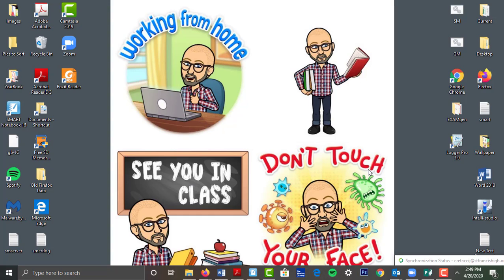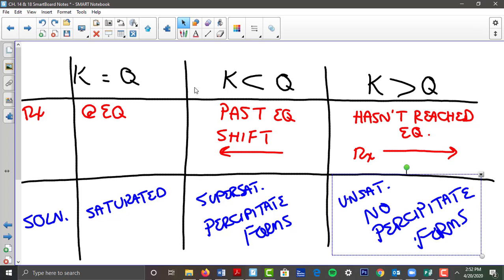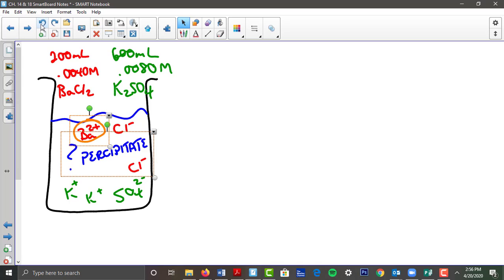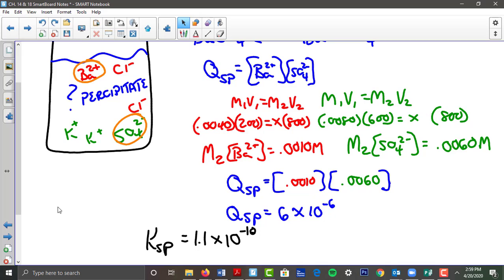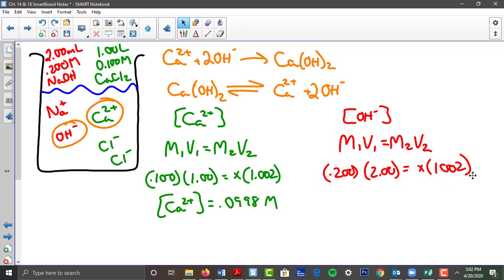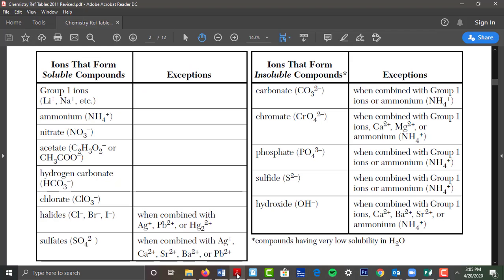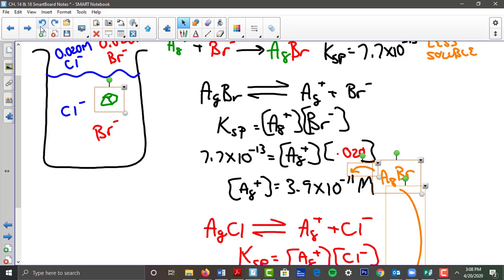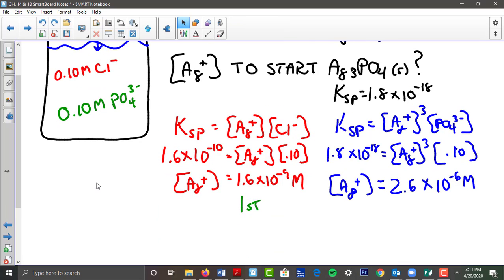AP L.G. 16.2 Part II